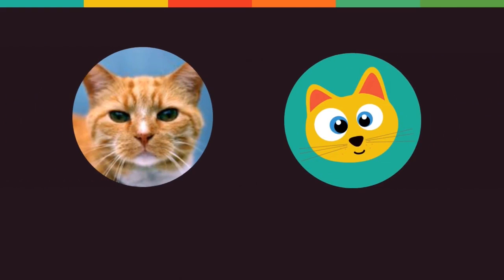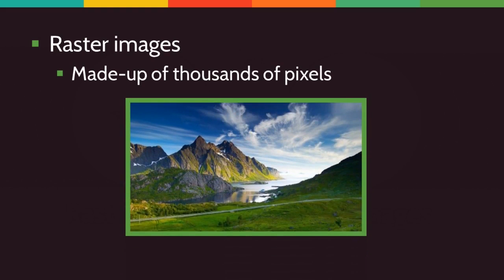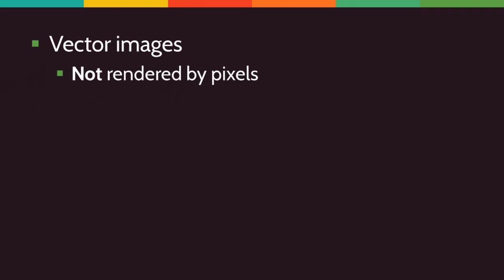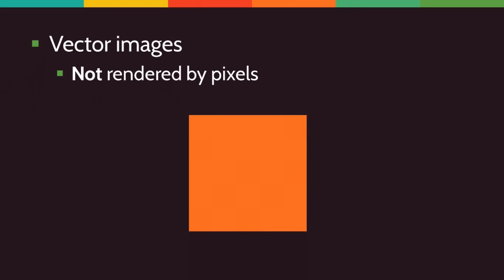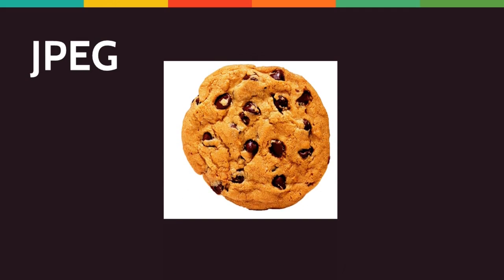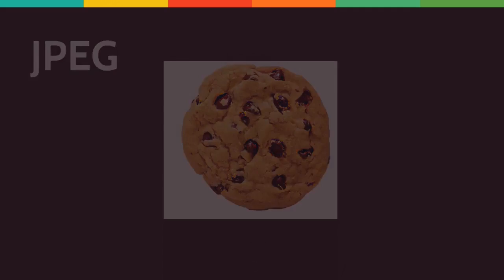Learn How to Make Animated Videos in PPT Part 5 (5/14)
Learn How to Make Awesome Animated Videos in PowerPoint Part 5 Knowing What File Formats Work